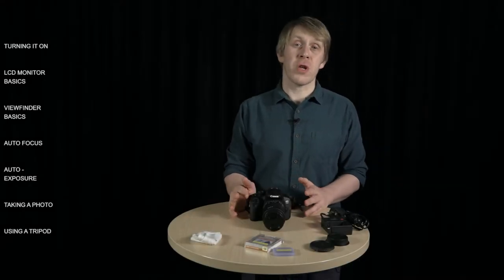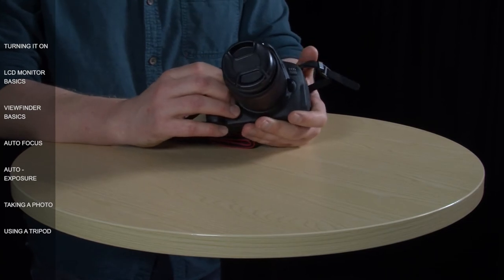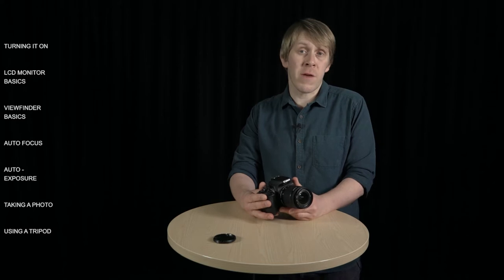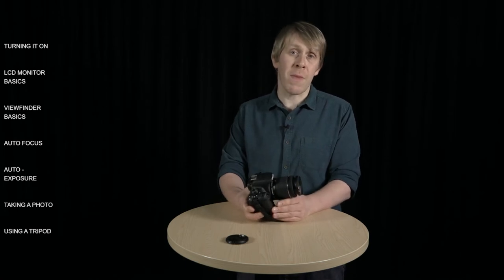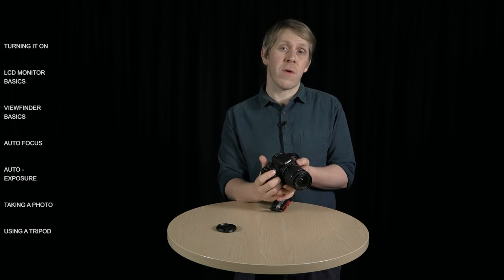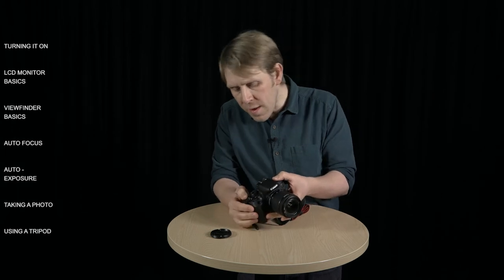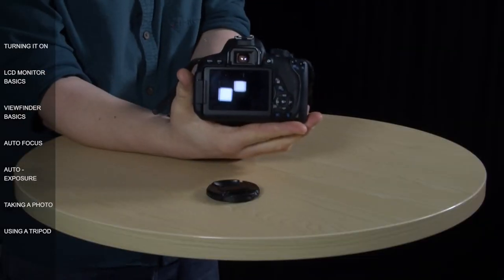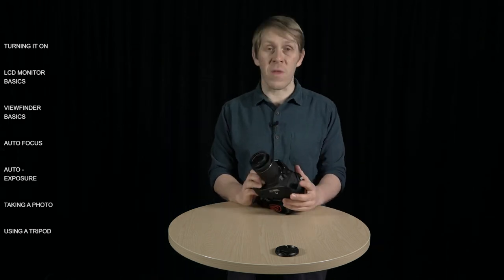2. How to Use the Canon EOS 700D - Basic Function in Auto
Discover fabulous resources about how to create media in education and examples from across Welsh Universities

An in-depth introduction to the Canon 700D DSLR (Rebel T5i) camera for new users. This video (chapter 2 of 7) covers the basic functions of the camera in auto mode.